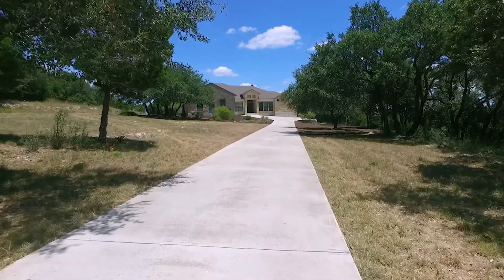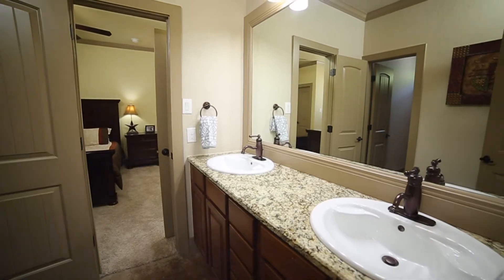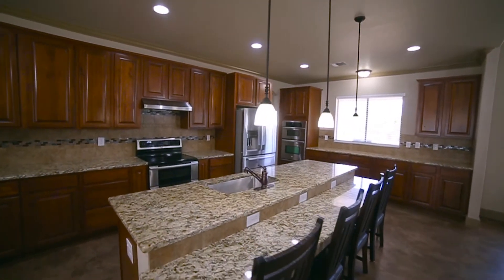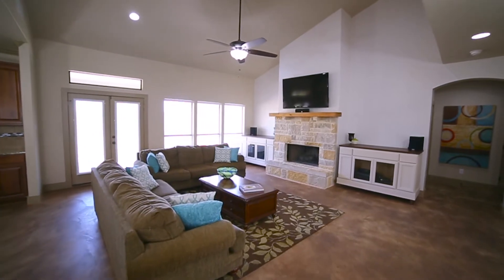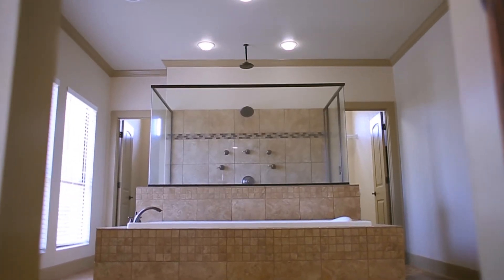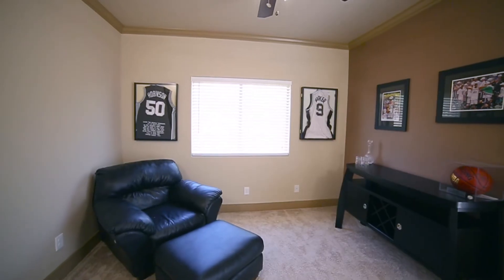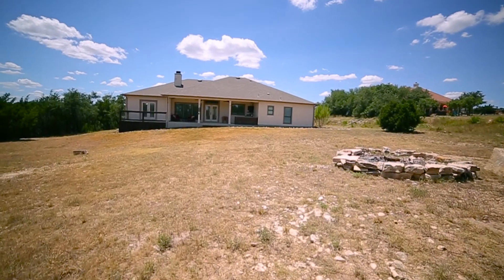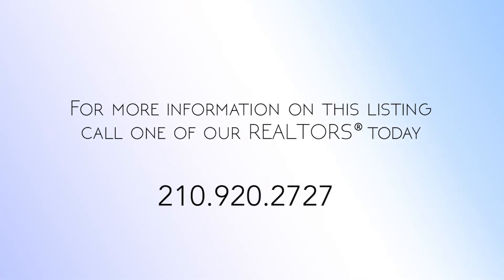For Sale: 3133 Elk River Trail, Bulverde, Texas 78163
Welcome to 3133 Elk River Trail. This 3078 square foot single story sits on 1.53 acres boasting over one hundred oak trees in prestigious, gated Saddleridge located in Bulverde. The 4 bedroom home with separate study, 3 full bathrooms, 100% masonry construction and an oversized 3 car garage was custom built in 2012. As you step through the grand entry with French doors and archways you’ll immediately notice the open floor plan, natural light and stained concrete floors. The gourmet kitchen in this home is a show stopper featuring extravagant knotty Alder wood cabinets, Stainless steel appliances including 3 ovens, granite throughout, a big breakfast bar with seating for 4 and a separate wet bar. There is also a large pantry with cedar shelving and sliding barn door. The large living room features stone fireplace, designer ceilings, and built-in speakers. The dining room is ready to entertain with tray ceilings, chandelier and plenty of space to accommodate your many guests. The extensive master bedroom features outdoor access to a private deck, tray ceilings and built in speakers. Its sliding barn door reveals your spa-like master bath sanctuary. There are dual vanities, more built in speakers, a HUGE jetted tub and a walk in shower with 6 heads and massaging jets. You’ll also appreciate the abundant closet with natural light. 2 of the 3 spare bedrooms are jack and Jill style, both with walk-in closets, built-in daybeds ceiling fans and upgraded fixtures. Bedroom 4, Also with ceiling fan and walk in closet, boasts access to a full bath as well. There is a dream utility room with sink, granite, more alder wood cabinets and plenty of space. The backyard continues to impress. You’ll notice the outdoor kitchen with sink and fridge, concrete counters, gigantic covered patio, more speakers, fire pit, enclosed garden with raised beds and rear stained privacy fencing. Additionally there is a water softener, low HOA fees, and a tax rate under 2%. To learn more or schedule a private tour of this estate, call one of our REALTORS today.